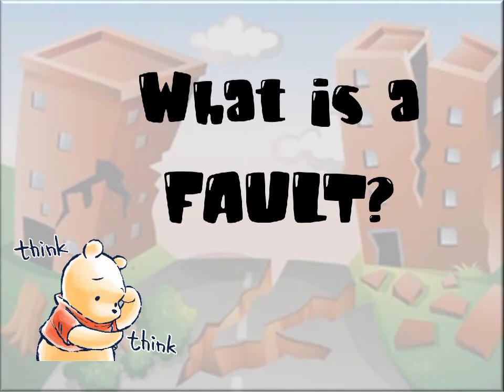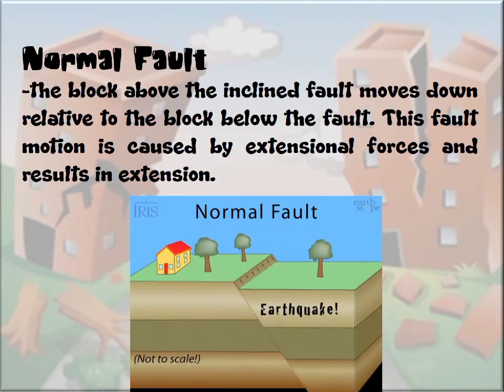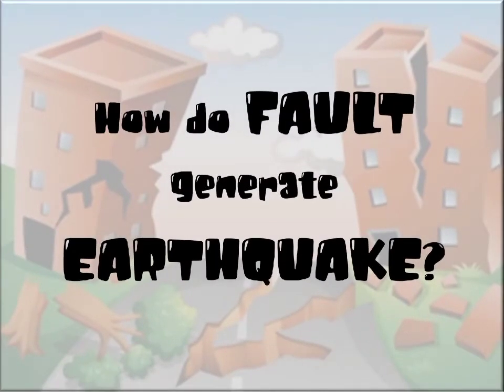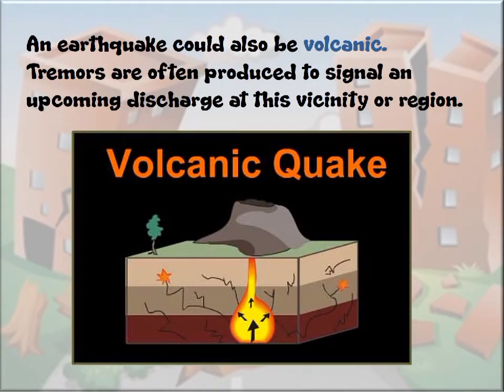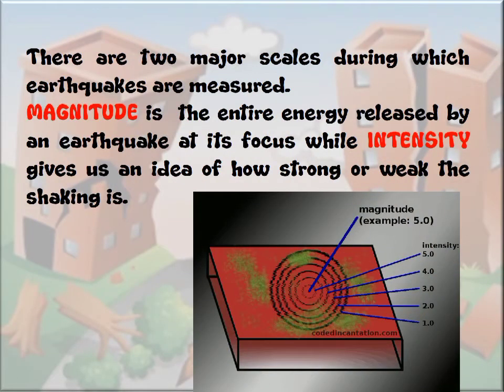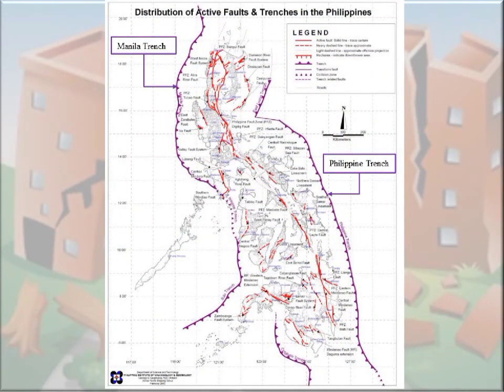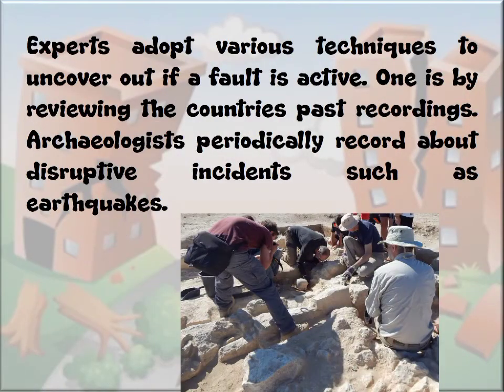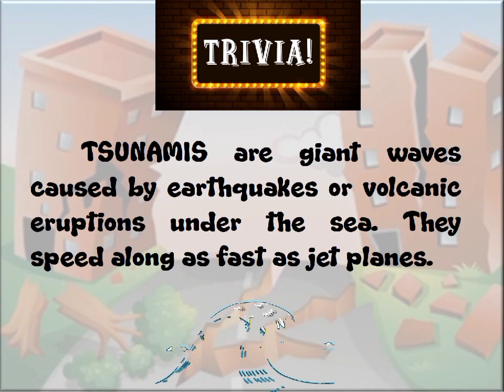Earthquakes and Faults (Grade 8 Science Quarter 2) | Beatriz Marie Gulayan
This video is intended for viewing and is made only to support those students that are experiencing difficulties in independent learning.